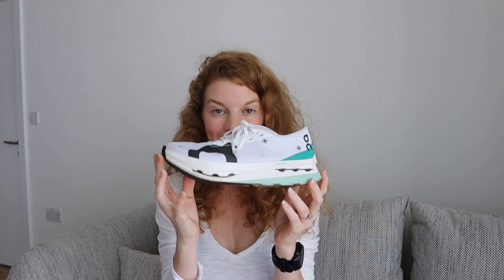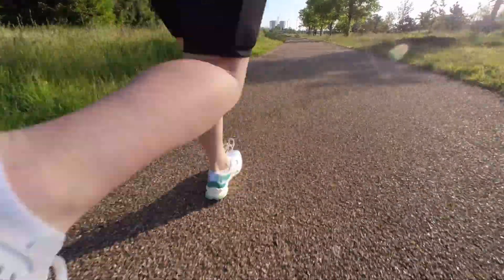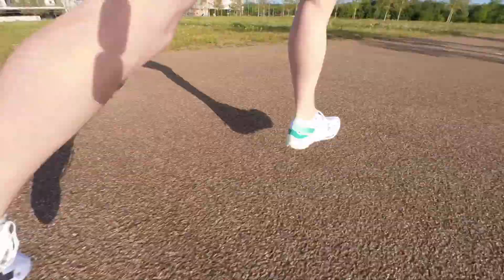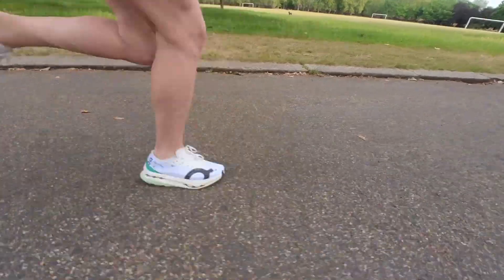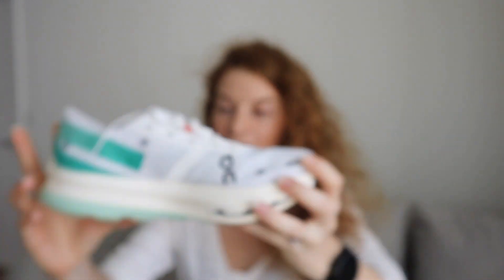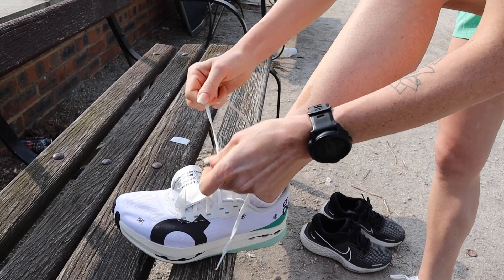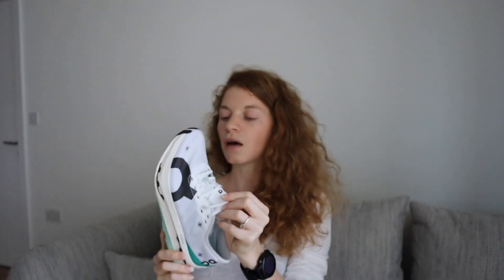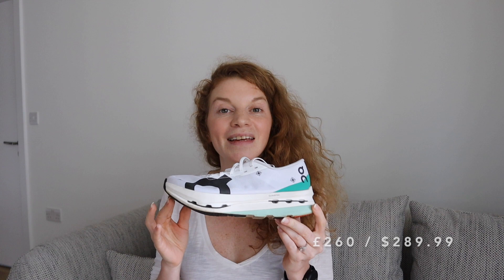On Cloudboom Echo 3: Living Up To The Hype? Unsponsored Follow-Up Review After Over 100km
Let's talk (or rave?) about the Cloudboom Echo 3 again, as they're about to officially launch! This time it's a more personal review about my experience with these shoes and what I've been using them for in the past few weeks.
Spoiler: I am very enthusiastic about them!

00:00 A follow-up
01:14 Quick overview
02:23 What I've been using them for
03:45 Comfort
05:05 Versatility
06:23 Grip & durability
07:11 Any downsides?
07:38 The price
08:18 Final words